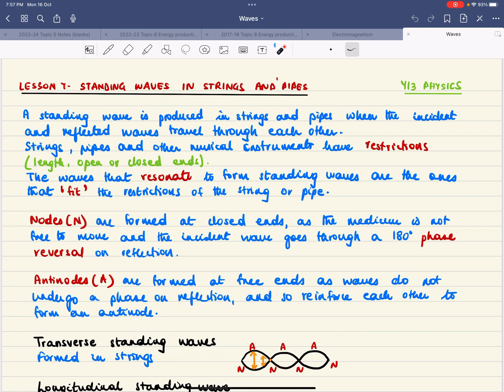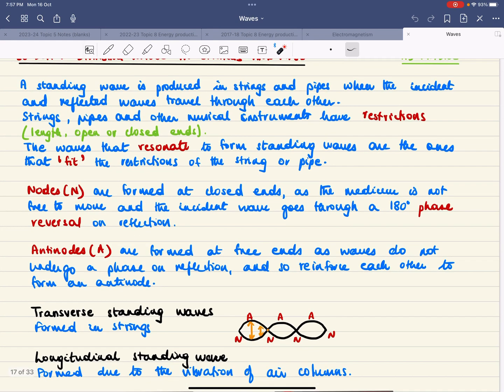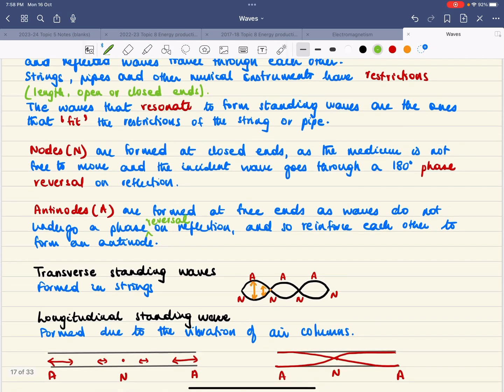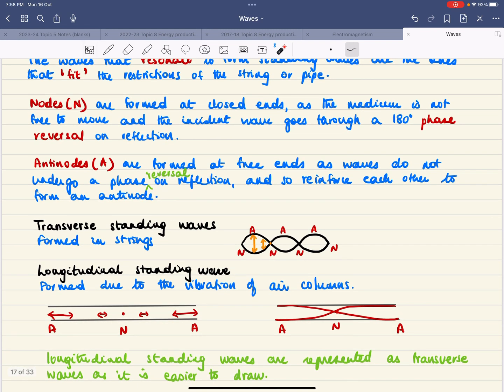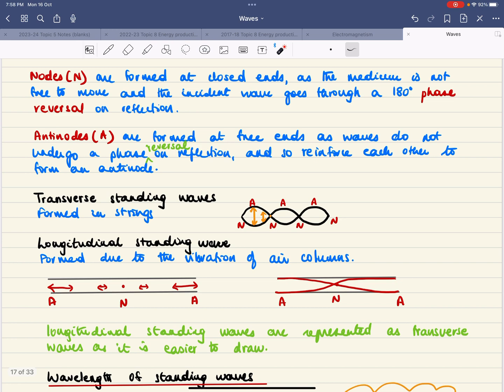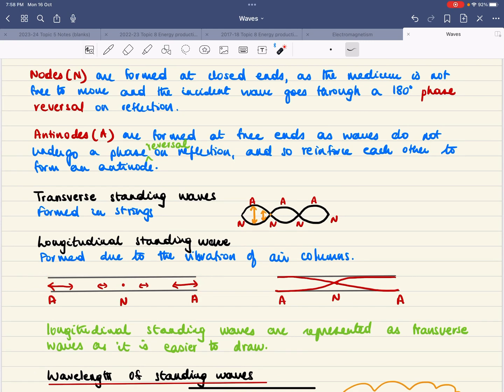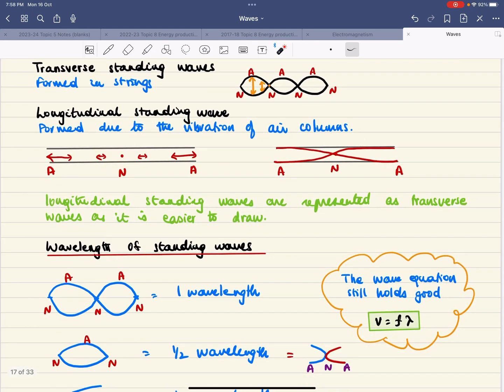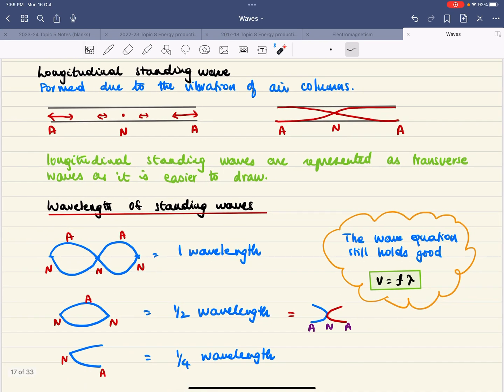Mrs John’s notes - Y13 Physics - Lesson 7 - Standing waves in strings and pipes